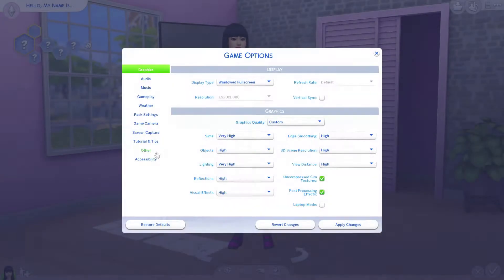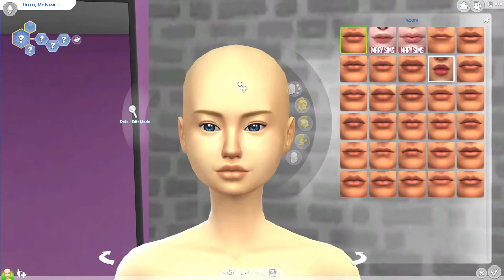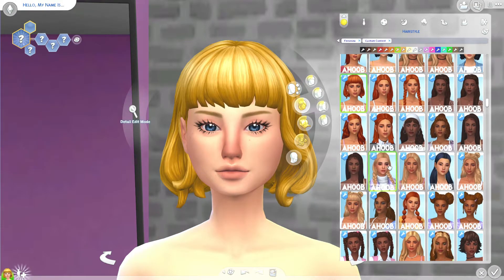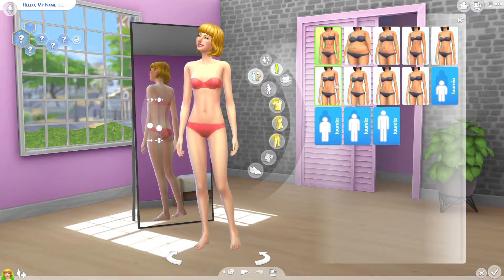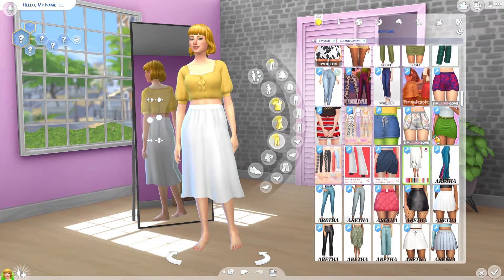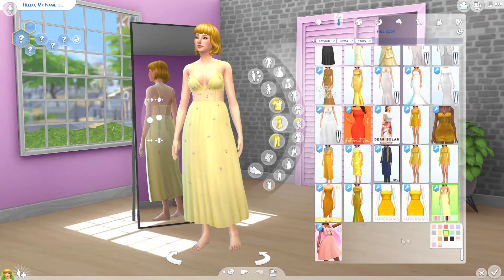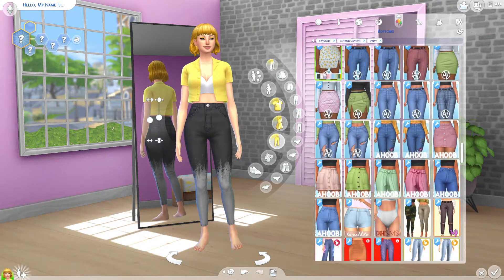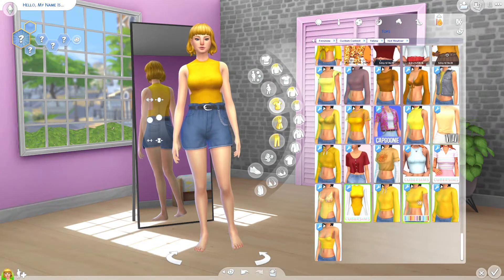FAVORITE COLOR COLLAB with ToriFoxx! | Sims 4 Create a Sim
new video!

look i'm finally doing a collab with another simmer! please go check out tori's video and channel!

faq;

what do i edit my videos with?
i use sony vegas pro 18.0 to edit videos and adobe photoshop for thumbnails!

what kind of computer do you have?
i have a prebuilt pc with these specs:  liquid cooled core i7 10700k, geforce rtx 2070 super, 16gb 3000mhz xpg ram, rog strix z390-e gaming